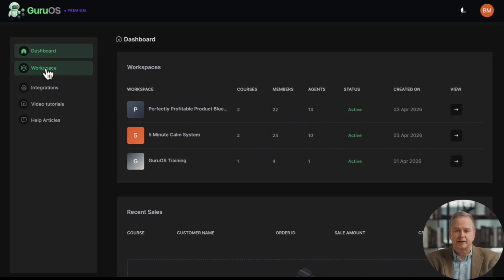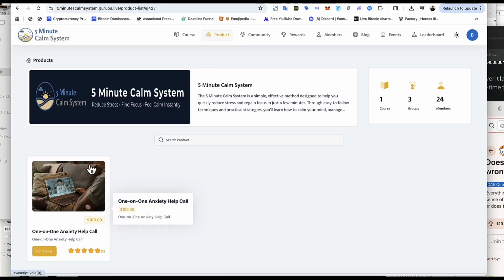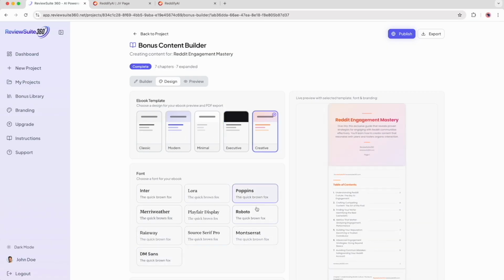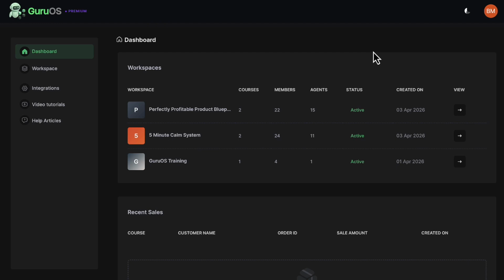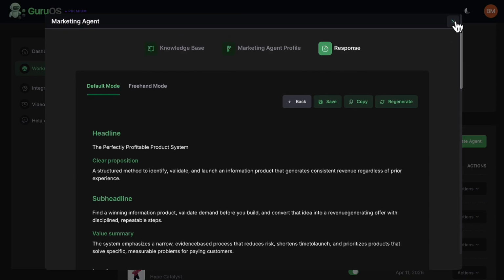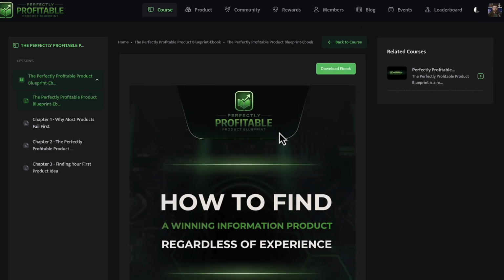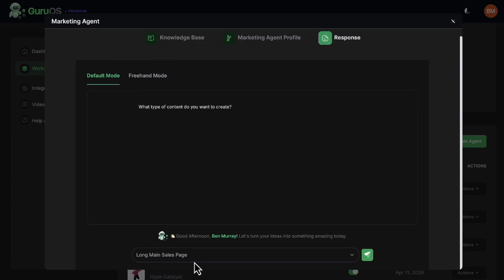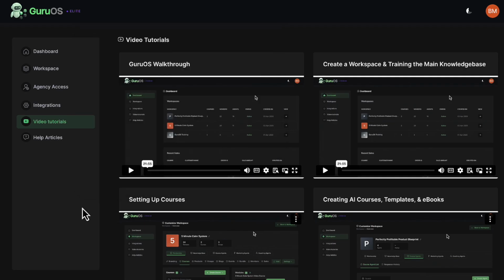GuruOS In-Depth Review + Demo + Bundle + OTOs + Bonuses | Guru OS Review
In this GuruOS review you will see what GuruOS software is and how it works? You will see the GuruOS app features, the GuruOS demo, all the GuruOS otos (upgrades), special one-time bundle deal and all the special exclusive bonuses that you are getting with GuruOS.

0:00 Introduction
00:59 Demo
10:17 Live Example
34:24 Otos & Bonuses
01:01:14 Walkthrough
01:23:02 Tutorials

GuruOS AI is the first-ever agentic operating system that builds, launches, and scales your entire information business for you—automatically creating & designing your courses, memberships, AI gamified communities, & launch campaigns using a proven $20M+ system.

Or

The tech-friendly app deploys specialized AI agents that study you, your business, and style –  then work together to build & grow a high-margin, easy-to-run info-brand that can’t be replaced by generic AI.